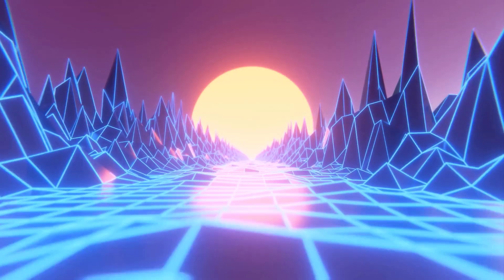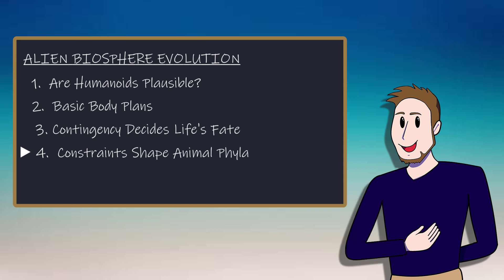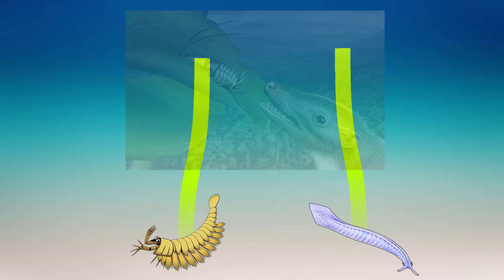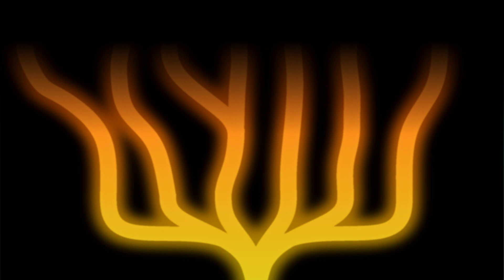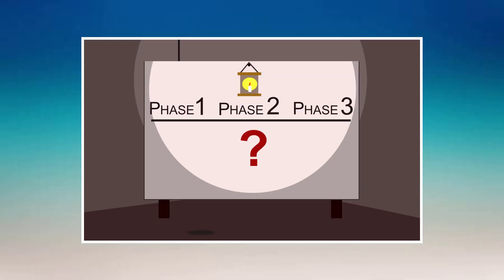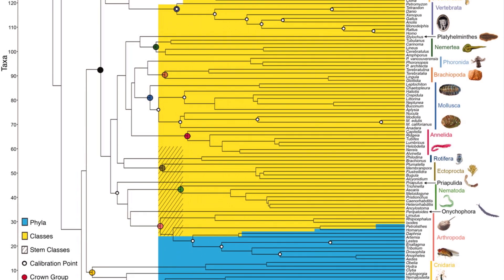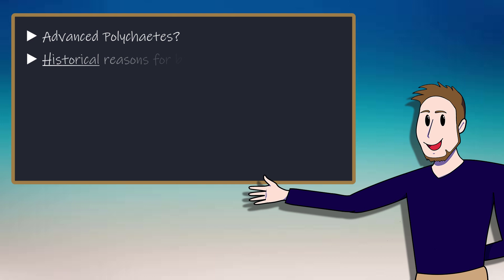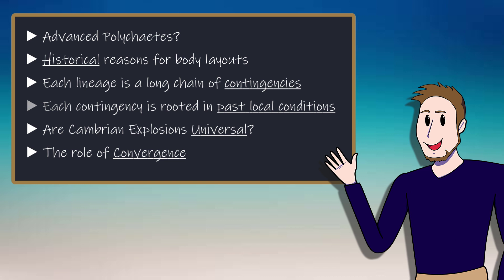Alien Biosphere Evolution #4: Constraints Shape Animal Phyla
Evolution has no long term direction and no end-goal. It is governed by chance events, both genetic mutations within the organisms themselves and the ever wandering environment they try to survive in. And the same will hold true on other planets as well. With every contingency follows the establishment of novel developmental constraints as creatures become dependent on the very adaptations that were key to its success. But what does this mean in practice? In other words: How do developmental constraints work and how can we apply this biological principle when thinking about the evolution of alien biospheres? Let’s find out!

CHAPTERS
0:00 Introduction
0:48 Body Plans as Developmental Constraints
3:40 Arthropod Exoskeleton & Marsupial Birth
6:53 Cambrian Cause & Consequences
9:16 Closing Thoughts: Cambrian Explosions

REFERENCES:
- "Developmental origins of precocial forelimbs in marsupial neonates" Keyte et al (2010) Development 137
- "Limb bone scaling in hopping macropods and quadrupedal artiodactyls" Doube et al (24 Oct 2018) Royal Society Open Science 5
- "The Cambrian Conundrum: Early Divergence and Later Ecological Success in the Early History of Animals" Erwin et al (2011)
 - "The Cambrian Explosion: The Construction of Animal Biodiversity" (2013) by Douglas Erwin and James Valentine

CREDITS
IMAGES
- "Cambrian Explosion Illustration" by Mesa Shumacher from the Santa Fe Institute
- "The origin and diversification of animals as inferred from the geologic and genetic fossil records" Figure 1 from Erwin et al (2011)
 - "Biota of the Paleocene-Eocene Thermal Maximum" (2011) by Aldo Chiappe for National Geographic
 - Wikimedia Commons

 - "Frankenstein" (1931) - Universal Pictures
 - "Mr Bean" (1994) - Endemol UK
 - "Them" (1954) - Warner Bros